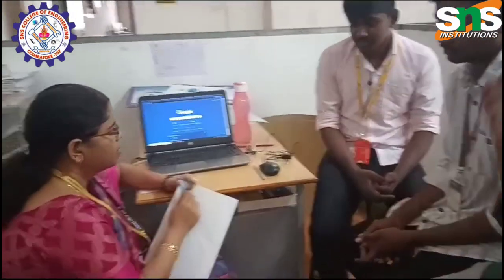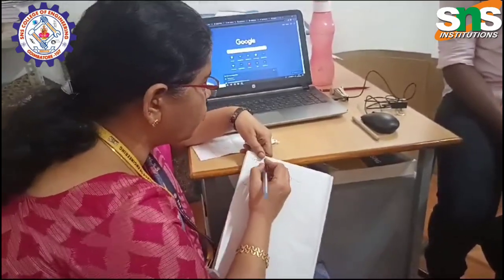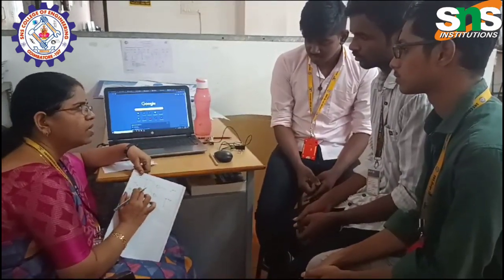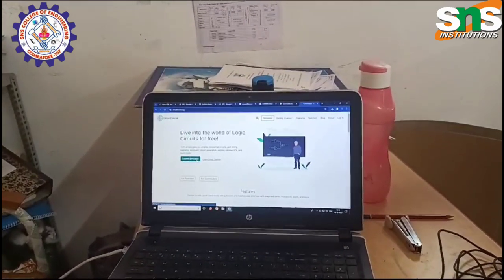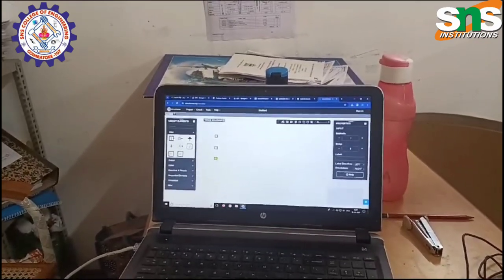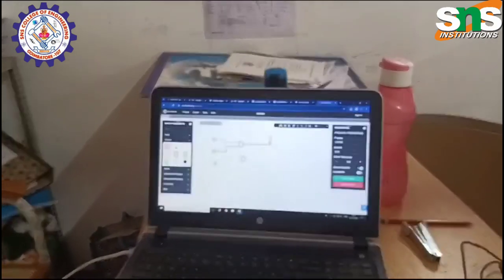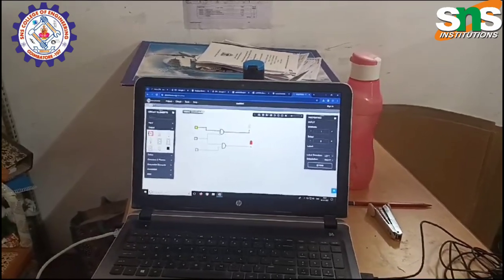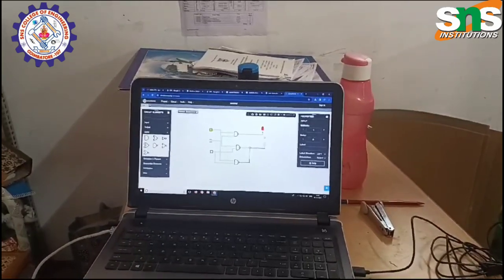S.Jayashree I Coffee Tea Vending Machine using Online Simulator I SNS Institutions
This video tells the working of Coffe vending machine using Digital circuits principle